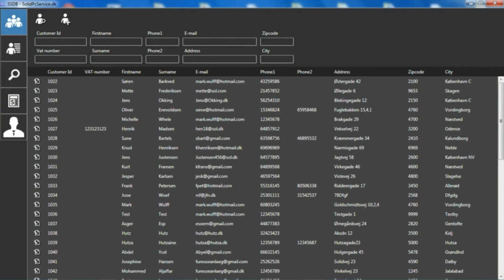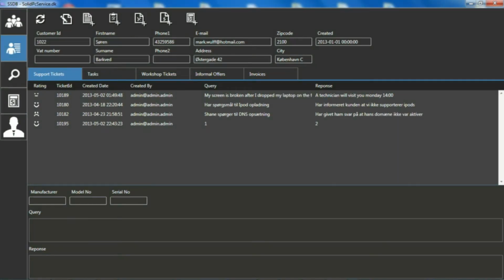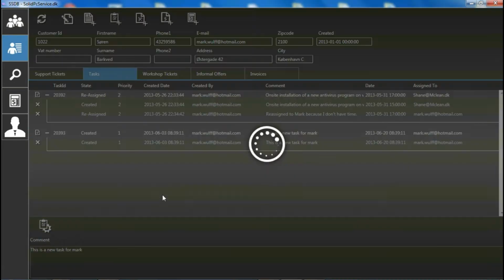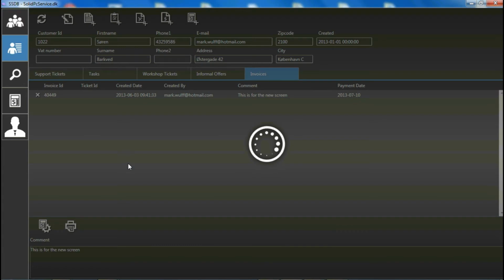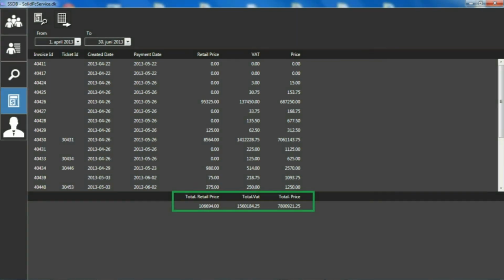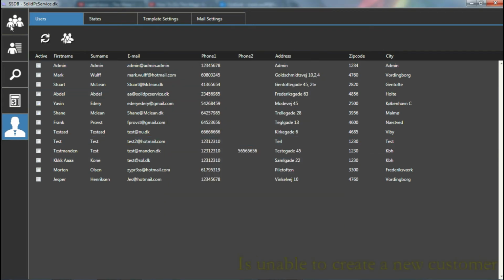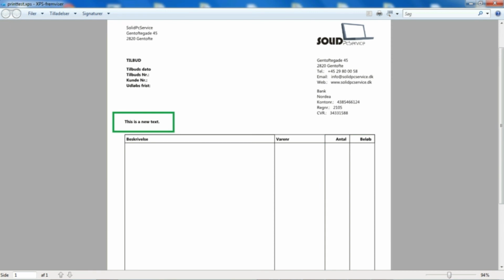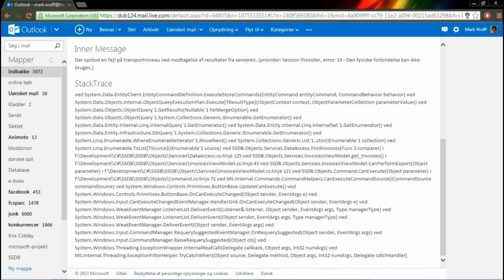System walkthrough of the project SSDB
Special thanks to:
Client of the project: SolidPCService
Icon designers: Austin Andrews

Developers:
Shane Mclean
Mark Wulff